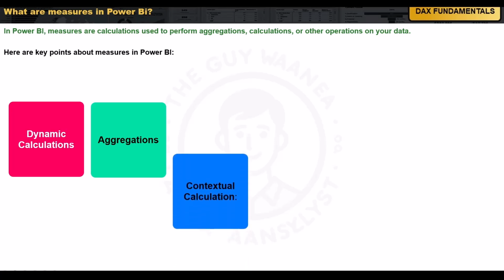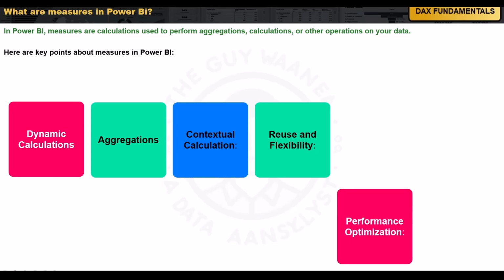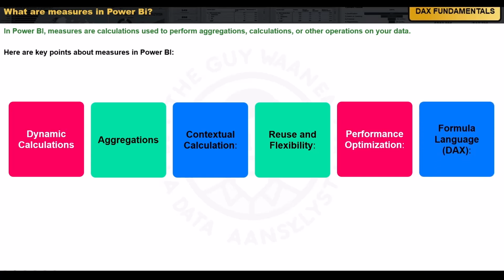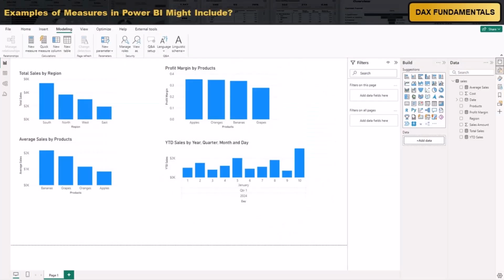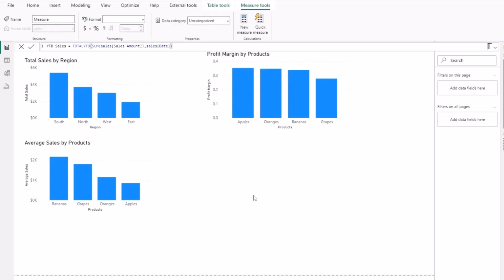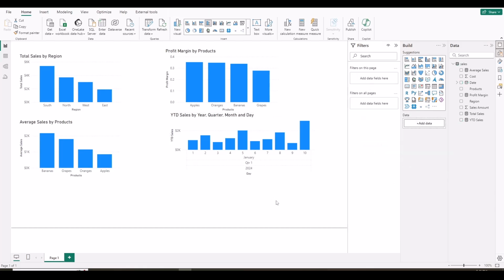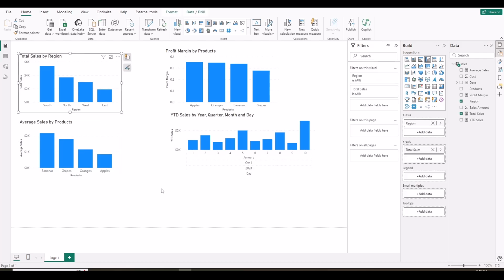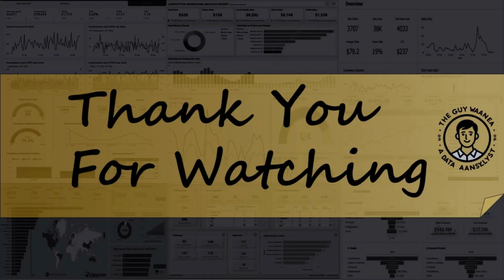What are Measures in Power BI?